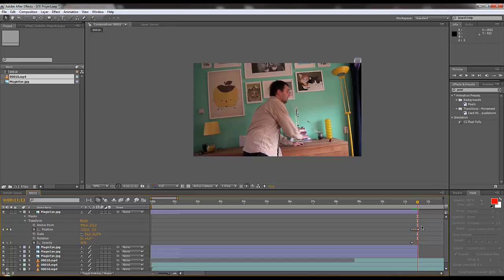Working with CGI - Jamie's SFX